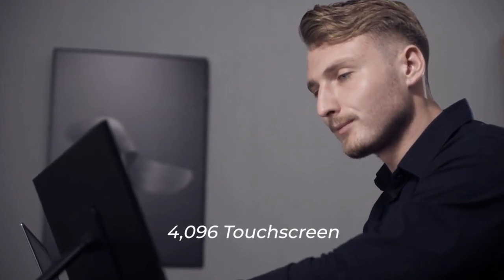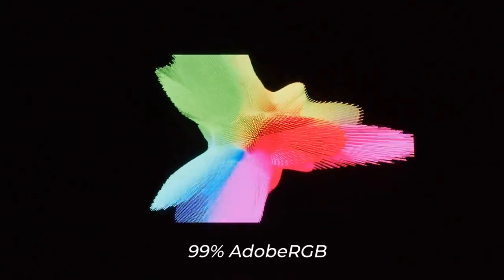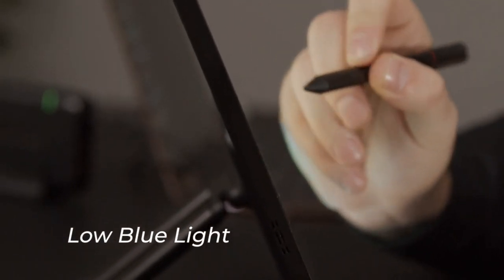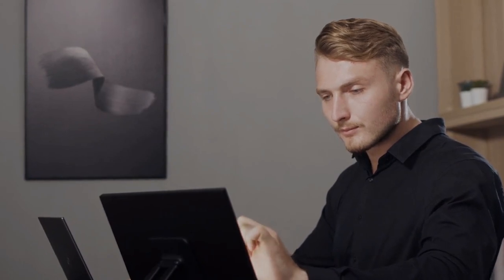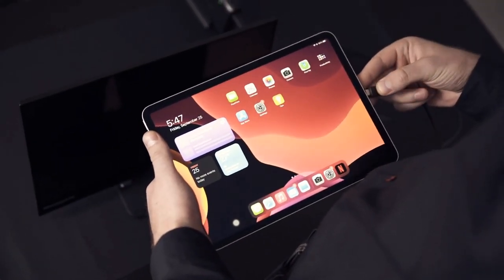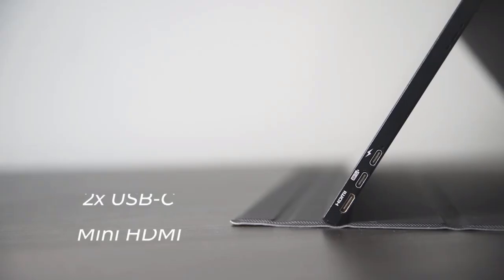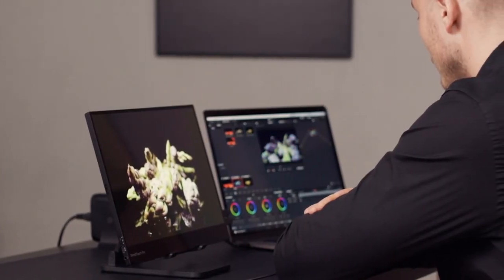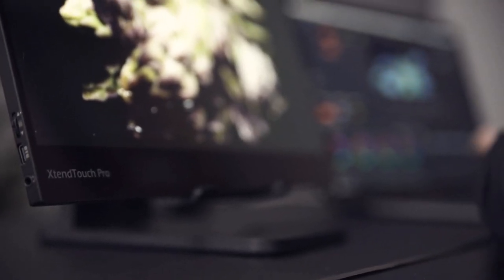Xtend Touch Pro - World’s 1st 4K AMOLED Portable Monitor [Crowdfunding Kickstarter Indiegogo]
Incredible color performance, ultra-fast response time, and lightweight design. It's ideal for next-gen on-the-go creating and gaming.